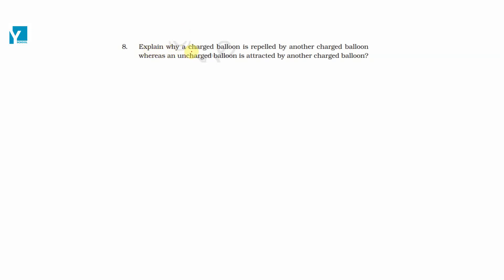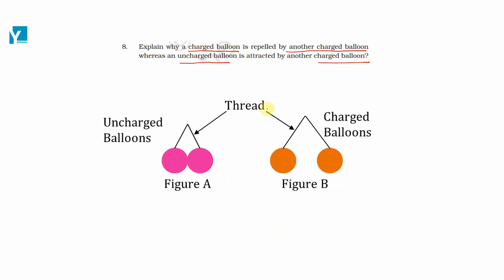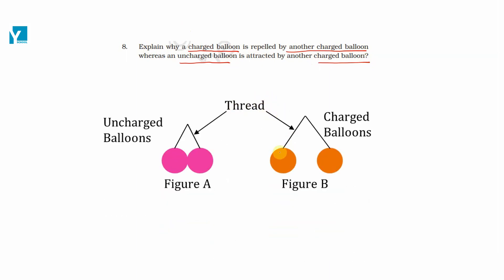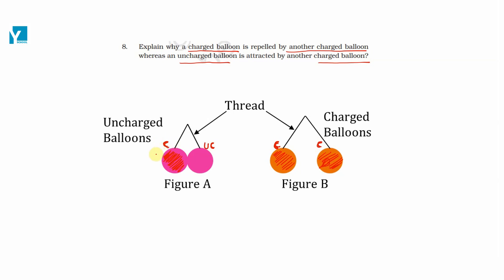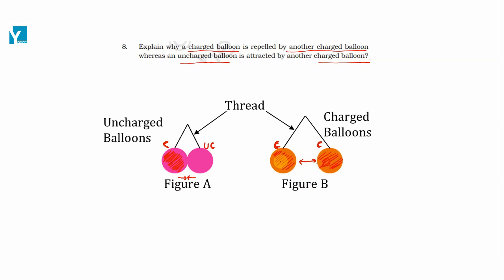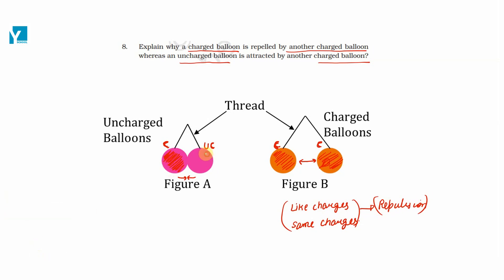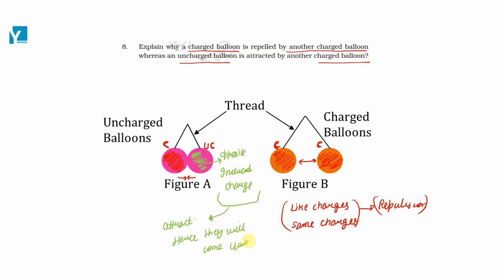NCERT Class 8th Ch 15 Some Natural Phenomenon Q8